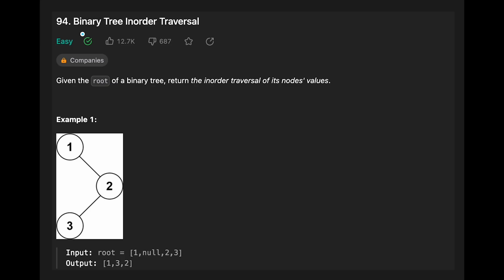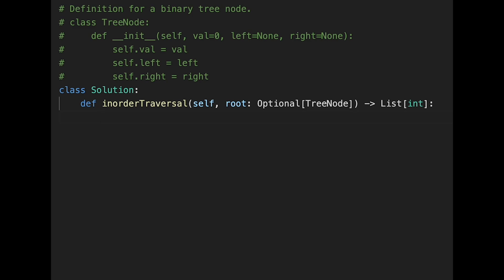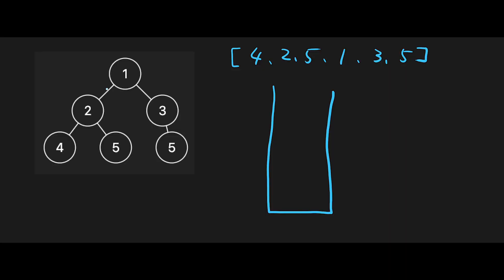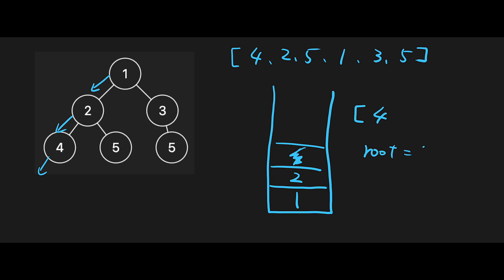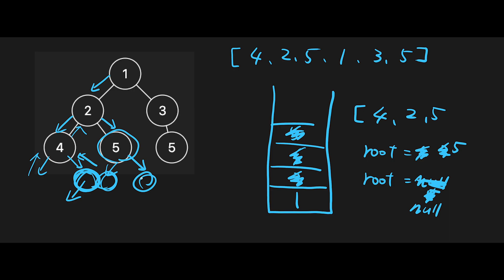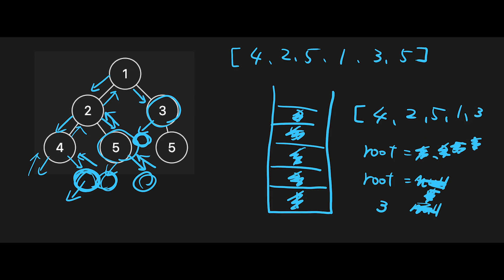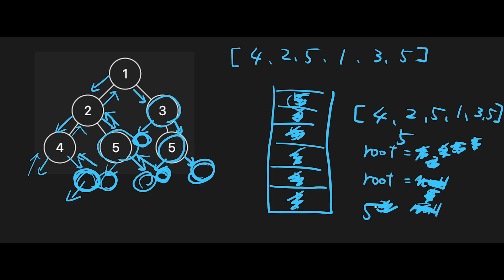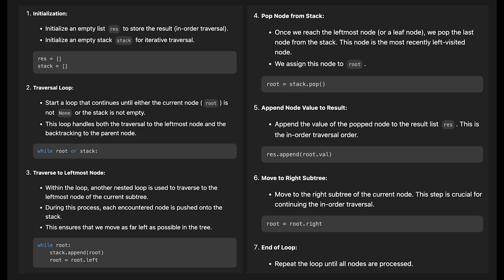Binary Tree Inorder Traversal - LeetCode #94, Recursion and Stack - Python, JavaScript, Java and C++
Let's solve Binary Tree Inorder Traversal with Python, JavaScript, Java and C++ LeetCode #94! This is LeetCode daily coding challenge on December, 9th, 2023.

In this video, we delve into the Binary Tree Inorder Traversal problem on LeetCode, offering comprehensive explanations and effective strategies to tackle this classic algorithmic challenge. Join us as we explore the Binary Tree Inorder Traversal problem statement, discuss various traversal techniques, and demonstrate step-by-step implementations to achieve the desired traversal order. Whether you're a beginner or an experienced coder, our tutorial provides valuable insights and practical tips to help you master Binary Tree Inorder Traversal on LeetCode. Don't miss out on unlocking the secrets of Binary Tree Inorder Traversal!

■ Questions related to inorder

■ Timeline
0:04 How to implement inorder, preorder and postorder
1:16 Coding (Recursive)
2:14 Time Complexity and Space Complexity
2:37 Explain Stack solution
7:22 Coding (Stack)
8:45 Time Complexity and Space Complexity
8:59 Step by step algorithm with my stack solution code